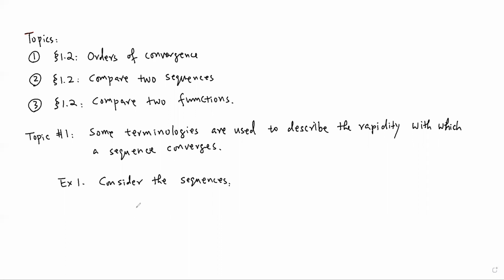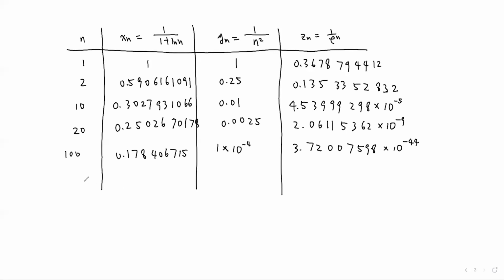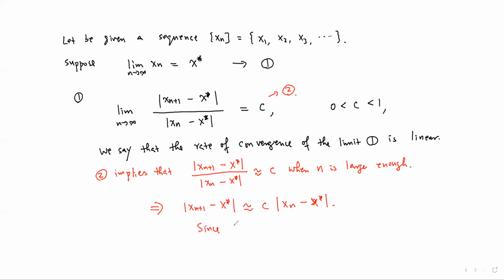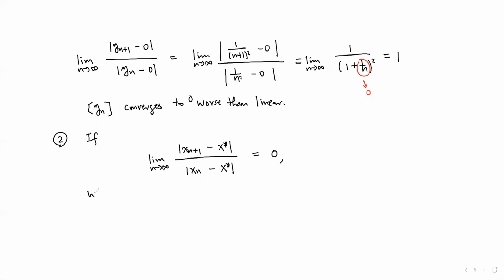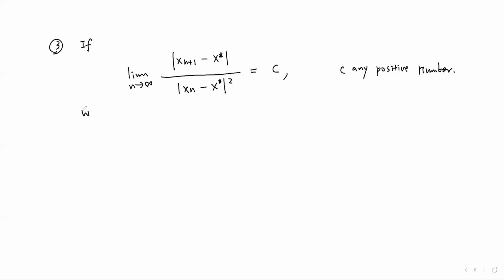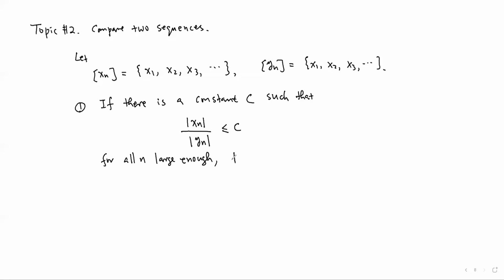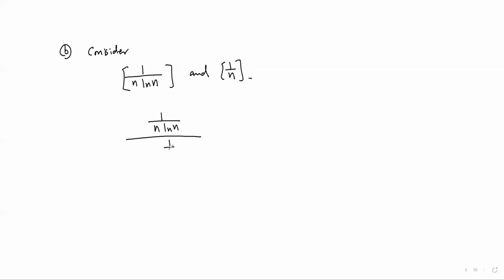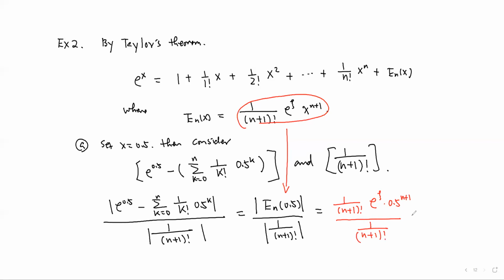S1.2, Jan 26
Orders of convergence, compare two sequences